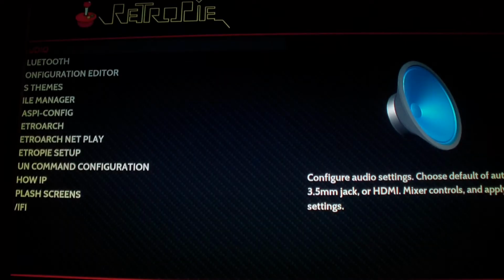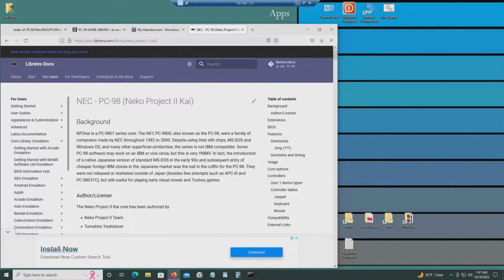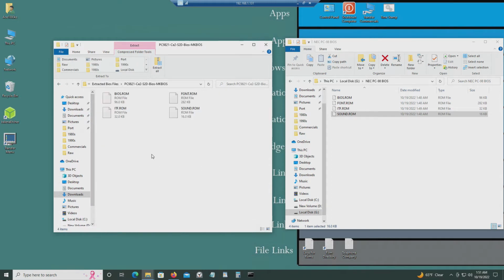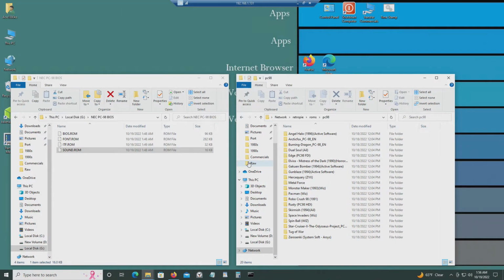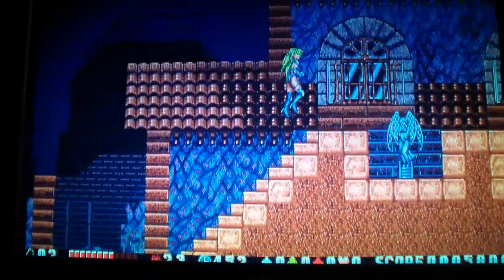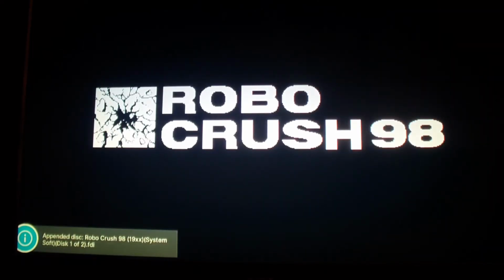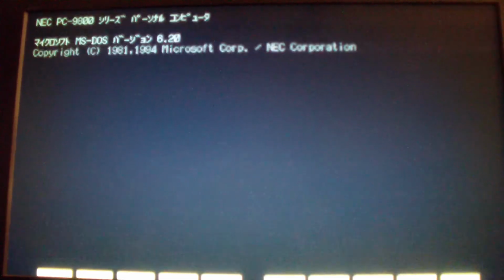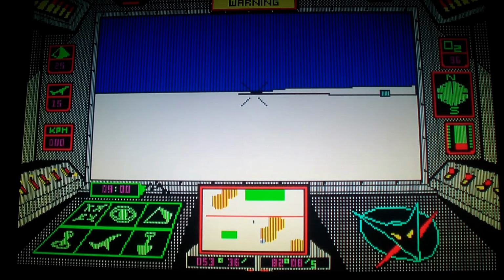Retropie: NEC PC-98 Emulator Basic Tutorial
[Synopsis]

This video shows you how to use the NEC PC-98 computer emulator on Retropie.

The NEC PC-98 was a series of computers that was released in Japan from 1982 to 2000, it was kind of like the Commodore Amiga line of computers, or IBM PS-2 line of computers. The first NEC PC-98 computers had Intel 8086, and it was like most IBM PC compatible computers of that timeline; however, it wasn't compatible with IBM PCs at the time. These computers had different BIOS, and they used different operating systems compared to IBM clone or IBM PCs at the time. As time went by, these computers had its own proprietary graphics cards, and sound cards as well.
The NEC PC-9801 line of computers used off the shelf parts when it came to CPUs, floppy drives, CD-ROM drives, hard drives, and it looked like a IBM PC, but it wasn't a IBM PC. You can compare it to a Tandy line of computers, these computers had its own BIOS, sound boards,  and proprietary graphics cards as well.

The 1980s was a time when you had many different platforms of computers, and there was no standard at the time. You had computers, like the Commodore 64, ZX Spectrum, MSX, Commodore Amiga, Atari ST, Atari 400, Atari 800, Apple IIc/IIe, Apple II GS, Apple Macintosh, Tandy, IBM PCs, NEC PC-88, NEC PC-98, etc. You had a myriad of operating systems for each computer platform, and even different operating systems for different computers for the same brand of computer. For example, like a Apple IIc O.S., Apple II GS O.S., and Mac O.S.. These computers were all made by Apple corporation; however, they weren't compatible with each other. The Commodore 64 was not compatible with Commodore Amiga 1200.

This line of computers had very good games, because these computers had very good video and audio capabilities. There were many developers that wrote games for these computers as well. The PC-98 was never exported to other countries, it was exclusively a Japanese computer. The demise of the PC-98 line was due to operating systems, like Windows 95 and Windows 98. In addition to, cheaper computer hardware, which was due to the influx of computer peripherals during the mid 1990s to the late 1990s. Computers were getting cheaper and cheaper, and you had the emergence of a industry standard in the computer field. That standard was a IBM clone computer using Windows 95 or Windows 98 operating system. With a little tech know how, people could build their own computers. There were many computer vendors selling computers, which created a glut of computers in the market, and this in turn brought down the cost of computers.

Starting in the mid 1990s, a lot of computer platform kind of got left in the wayside, like the bankruptcy of Amiga corporation in April of 1994. In addition to many other platforms which couldn't compete with the IBM clone PCs hardware. A lot of software was being written for the IBM clone PCs which saturated the market starting in the early 1990s. The computer platform that survives and thrives is the one that has the most software. By the 1990s, MSX , Commodore 64/128, Commodore Amiga, Apple IIc/IIe, and other platforms couldn't compete against 386 and 486 machines that became common place. In the end, the NEC PC-98 started to resemble a PC clone. The NEC PC-98 had its own version of Windows 95, except it couldn't run software from other IBM PCs. Besides, the computer market was getting saturated, so the PC market wasn't profitable. That is why I guess the NEC PC-98 died. At the same time, you had NEC PC clones in the market. One of my friends owned a NEC PC clone that had a Pentium 60 MHZ processor in it back in 1995.

Today, we don't have a lot of computer platform, we have IBM PC clones using a Microsoft Operating system of some sort, or people who use Linux on a IBM PC clone. We may have people who use Apple computers. We have people who use ARM based computers in the form of smartphones and tablet computers using Android O.S. or Apple O.S.. The 1980s to the early 1990s was a exciting time to live when it came to computing.
[Links]